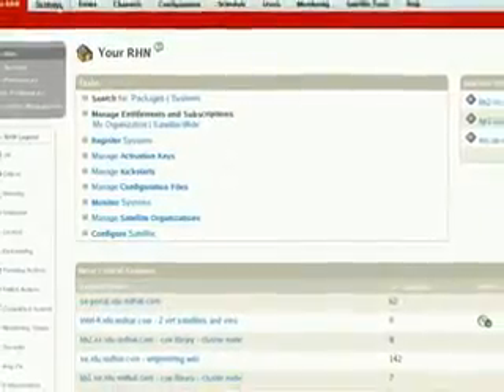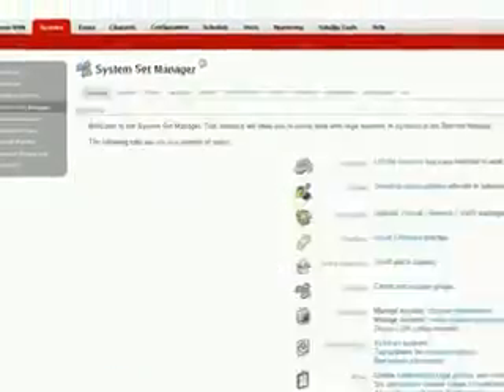Red Hat Network Satellite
Red Hat Network Satellite is an easy-to-use systems management platform for your growing Linux infrastructure. Built on open standards, RHN Satellite provides powerful systems administration capabilities such as management, provisioning and monitoring for large deployments. Satellite allows you to manage many servers as easily as you would one.